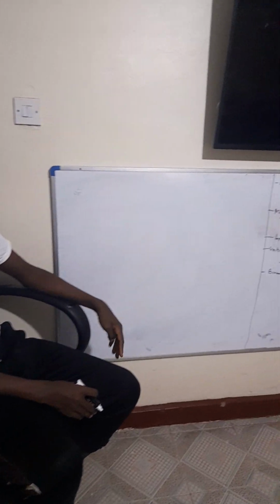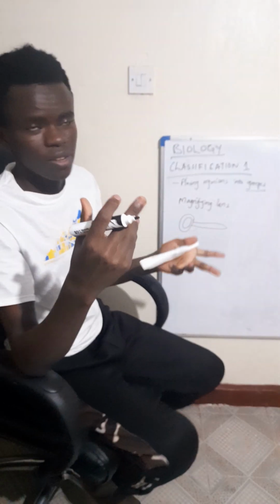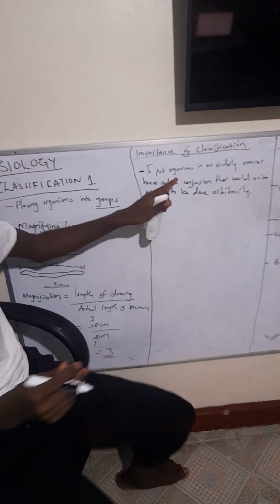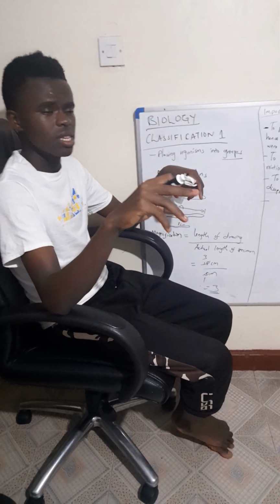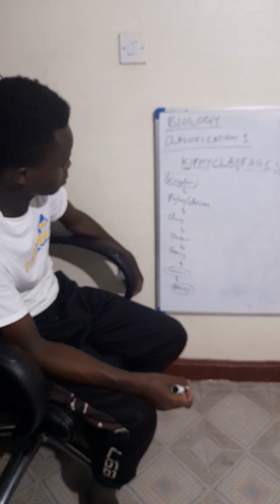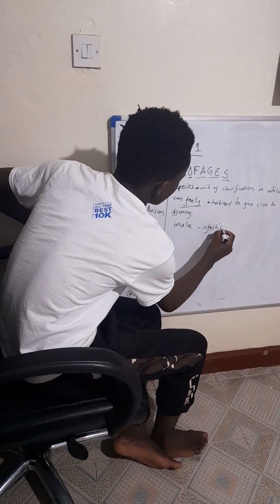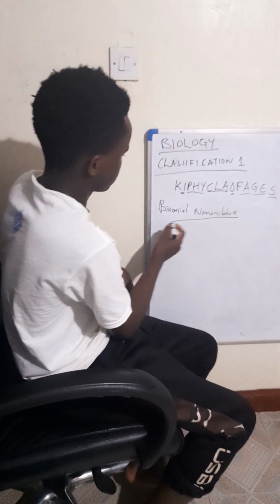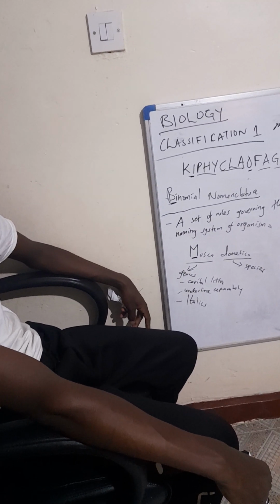BIOLOGY- CLASSIFICATION 1 FORM 1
Covers the second topic of biology form 1 classification- introduction to classification, importance of classification, magnification, taxonomic units and binomial nomenclature.